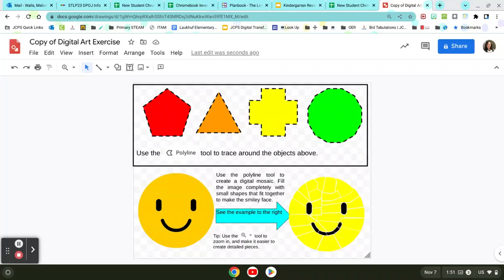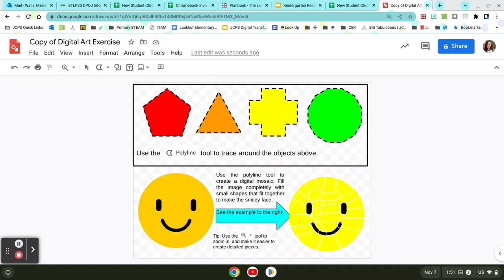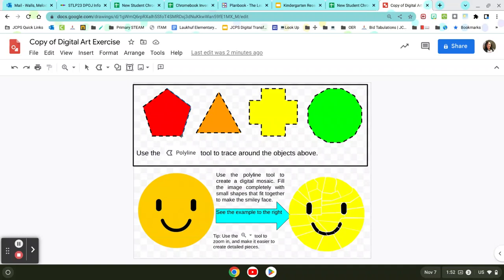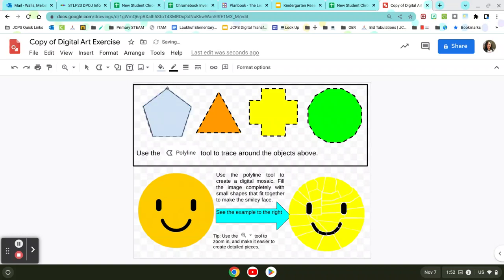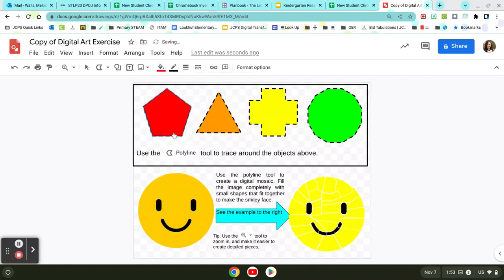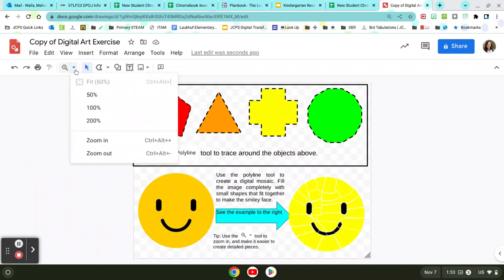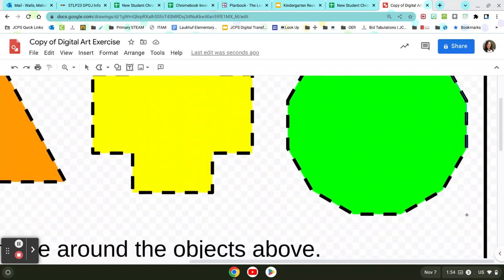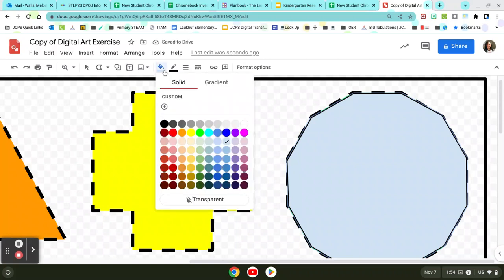Using the PolyLine tool in Google Drawings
Learn how to use the polyline tool in Google drawings to create digital art.